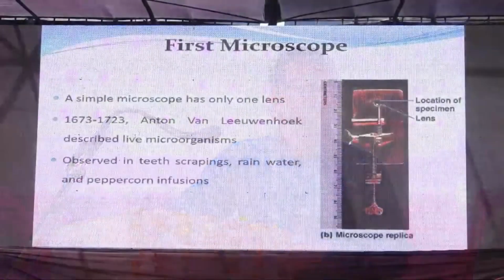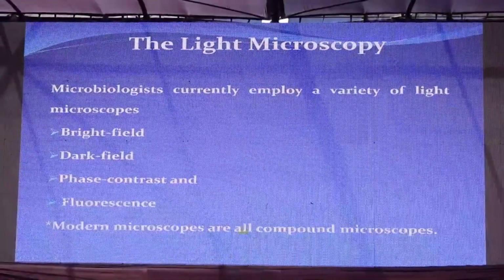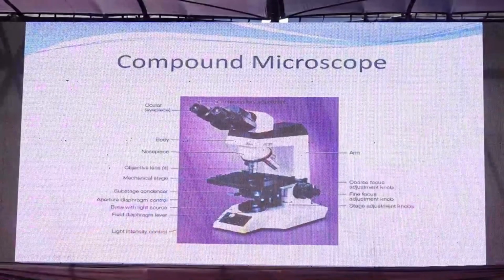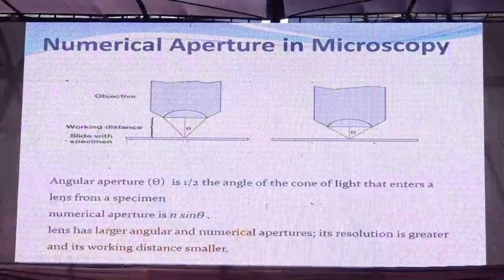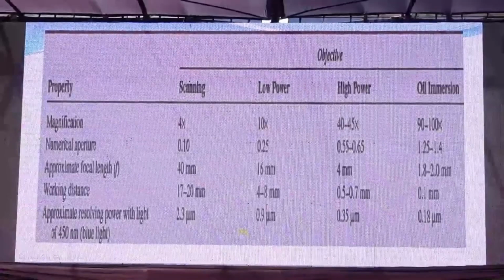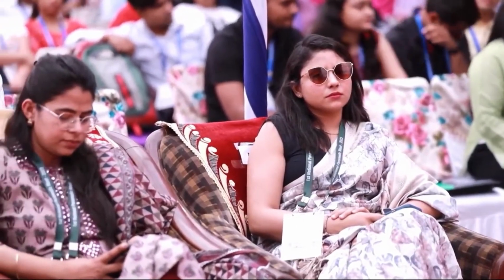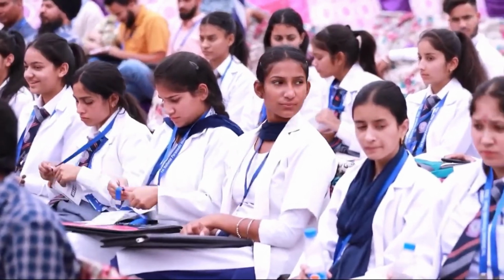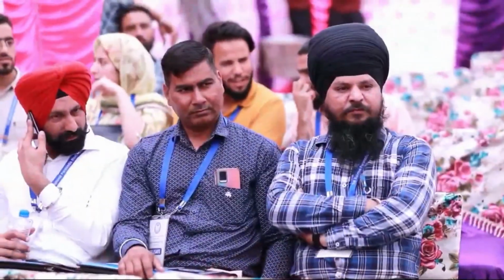"Exploring the Unseen World: A Journey into Microscopy"- Guru Nanak Paramedical College Dhahan.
Join us as we unlock the secrets of the unseen world, revealing the hidden beauty and astonishing complexity of objects at the microscopic scale.

In this series, we'll introduce you to the amazing world of microscopy and guide you through its various techniques and applications. Discover how scientists and researchers utilize powerful microscopes to magnify objects beyond our naked eye's limitations, opening up a universe of possibilities.

We'll delve into the fundamental principles of light microscopy, exploring how different types of microscopes, such as compound, stereo, and electron microscopes, provide unique insights into the intricate structures of living organisms, cells, tissues, and materials. Learn about the different magnification and resolution capabilities of these microscopes and how they contribute to scientific advancements.

Throughout the series, we'll take you on captivating visual journeys through breathtaking microscopic images and videos, showcasing the intricate details of everyday objects, natural wonders, and biological specimens. Witness the mesmerizing dance of microorganisms, the vibrant colors of crystals, and the hidden intricacies of the smallest building blocks of life.

But microscopy isn't just about observing. We'll also explore advanced techniques like fluorescence microscopy, confocal microscopy, and scanning electron microscopy, which enable scientists to visualize specific molecules, probe deeper into samples, and achieve unprecedented levels of detail and precision.

Moreover, we'll highlight how microscopy plays a vital role in various fields, including medicine, materials science, nanotechnology, environmental research, and forensics. Witness firsthand how this powerful tool aids in disease diagnosis, drug development, quality control, and unraveling the mysteries of the natural world.

Join us on this captivating adventure as we peer through the lens of microscopes, uncovering the hidden wonders and expanding our understanding of the vast microcosmos that surrounds us. Don't miss out on the opportunity to explore the beauty and complexity of the unseen world.